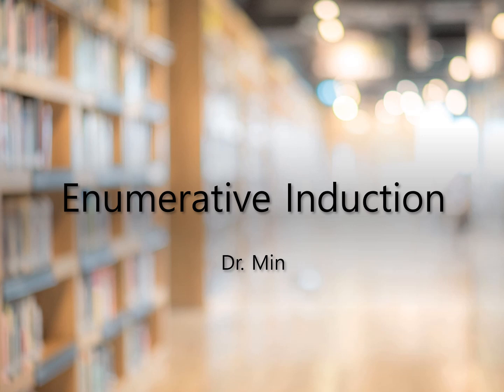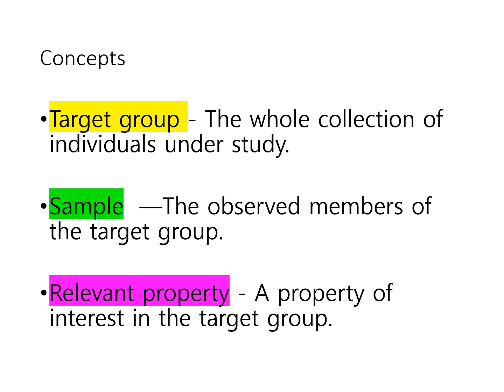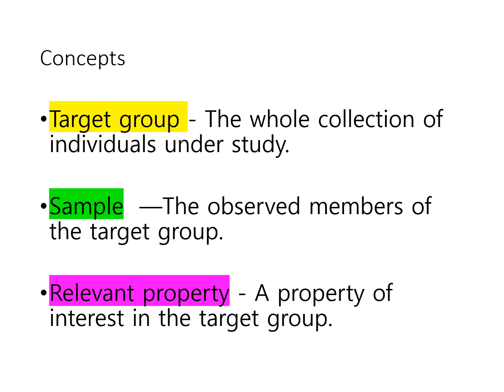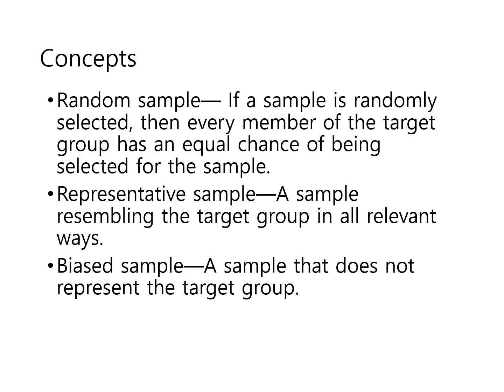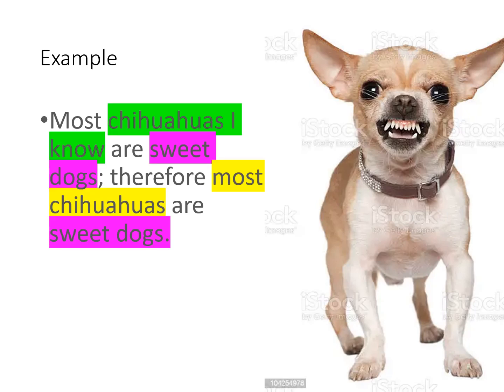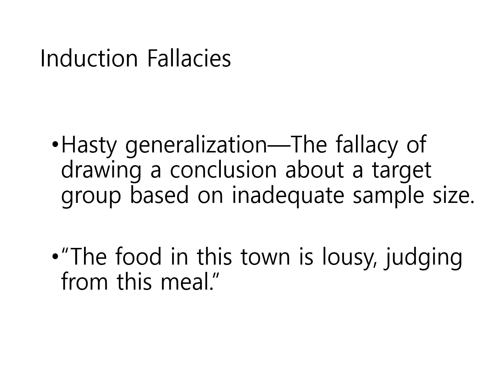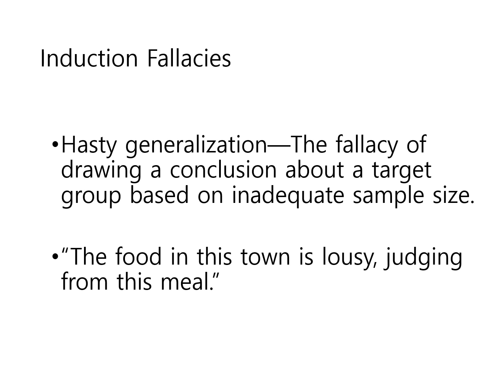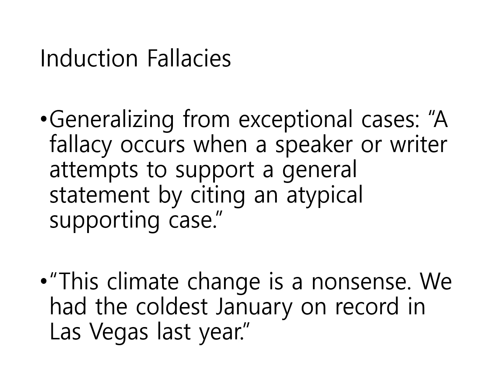Enumerative Induction Lecture PPP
In this lecture video, let's learn about enumerative induction.